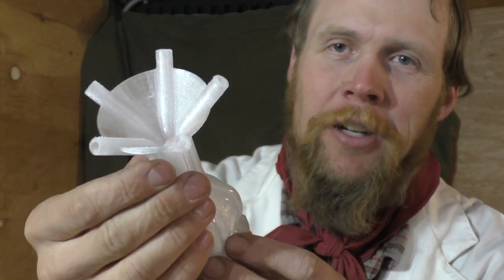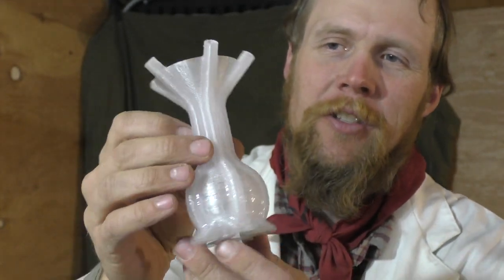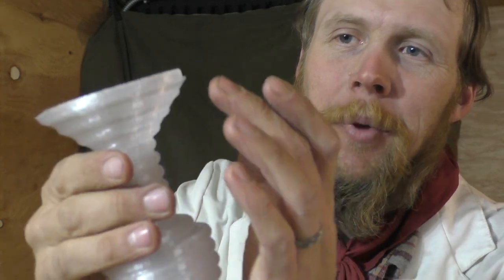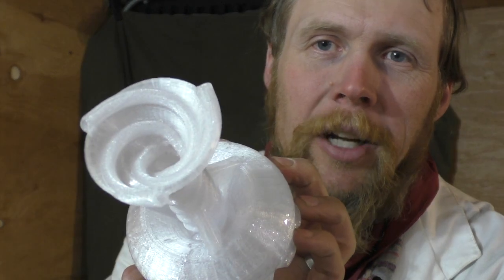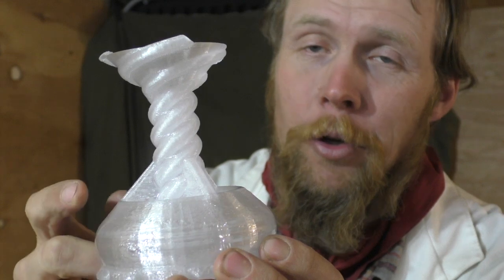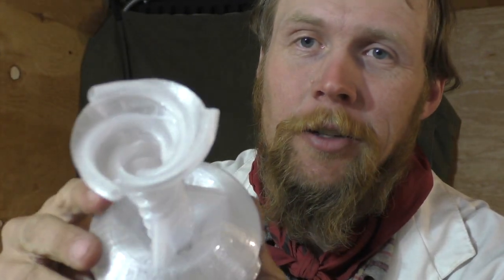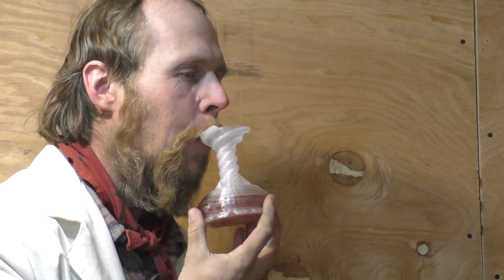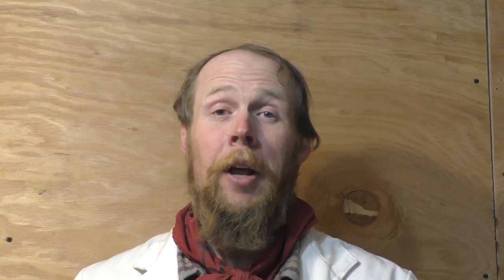3D Printed Cups with Integral Straws (TIS406)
The Idahoan shares his latest 3D-printed creations: fancy drinking cups with integral straws.